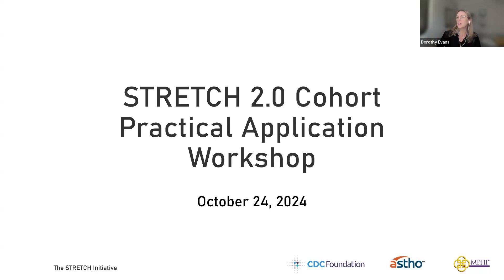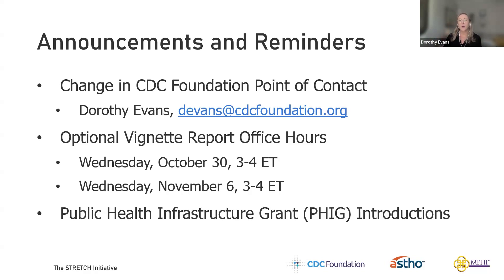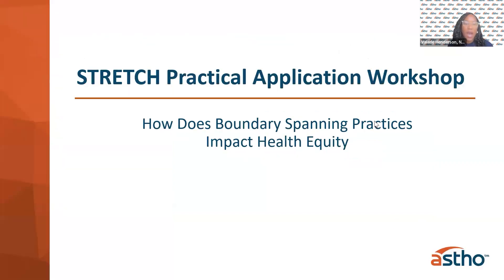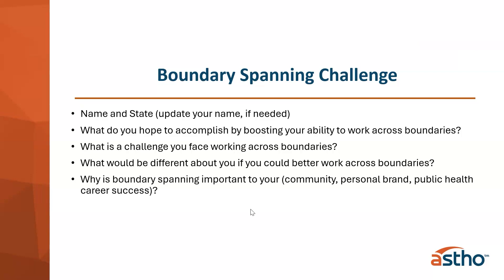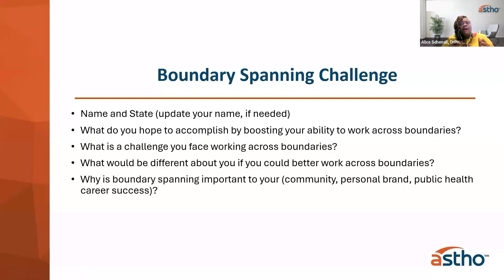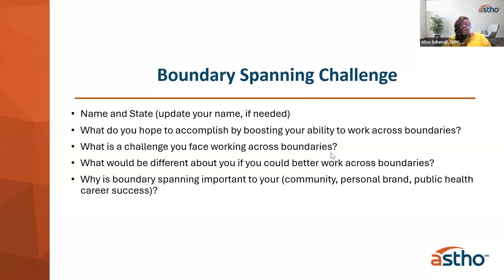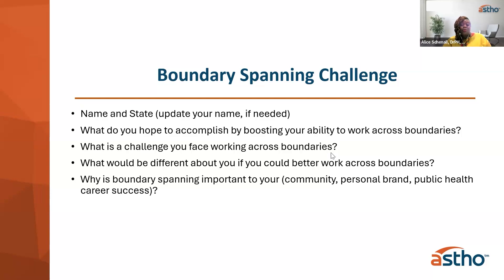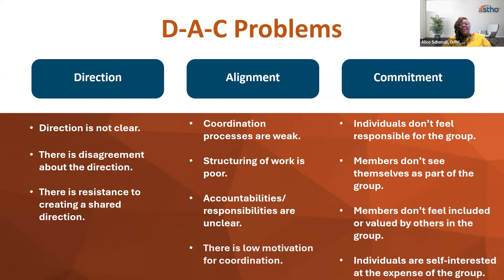STRETCH October 2024 Practical Application Workshop (PAW)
The PAWs are a monthly series of one-hour workshops that provide participants with opportunities to build upon and practice the foundational skills learned from the Core Concepts workshops for long-term systems change in their communities. During the October 24 workshop, Alice Schenall, DrPH, MPH, director of cross sector leadership and facilitation, Association of State and Territorial Health Officials (ASTHO), presented on boundary spanning leadership, a practice that involves creating direction and alignment across boundaries to achieve goals more effectively. During the workshop, Dr. Schenall explored strategies to remove boundaries to develop relationships, connections and power dynamics that lead to system and relational change.